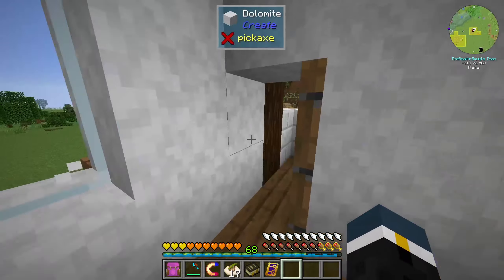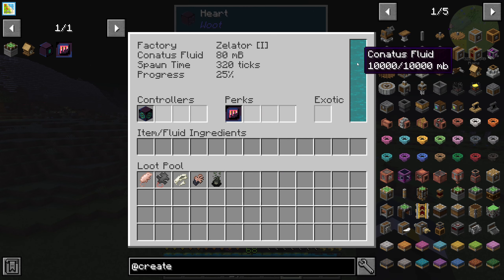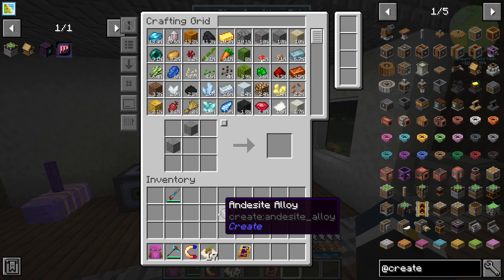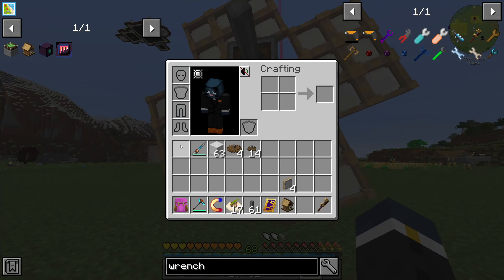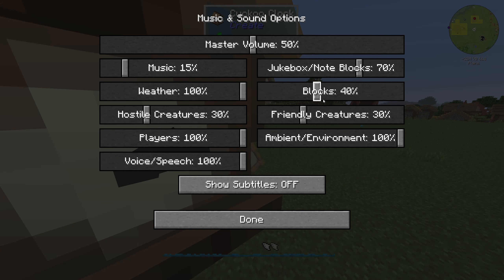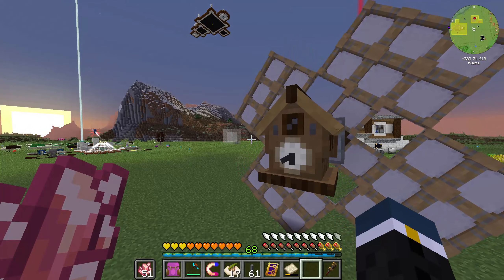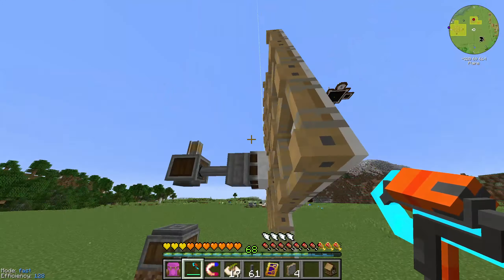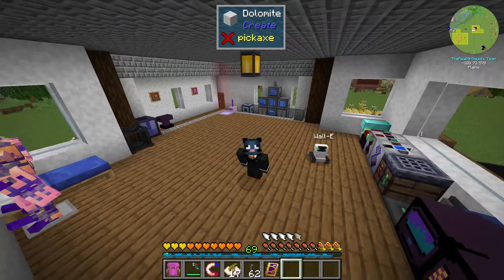Minecraft - Getting CREATE-ive! | DW20 1.16 | E35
Hey guys! In todays episode we set our WOOT factory to start making essence so we can upgrade the factory to a higher tier, which will allow more mobs to be farmed. Then we start into the Create mod by making a not so appealing looking windmill connected to a cuckoo clock which makes cute little mobs pop out at noon and dusk.